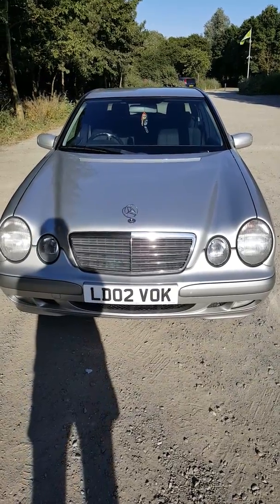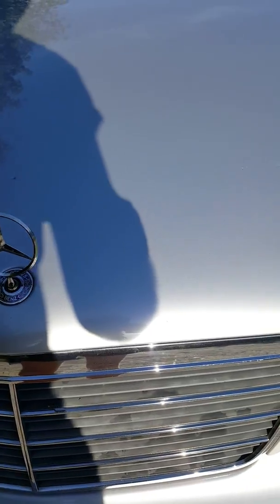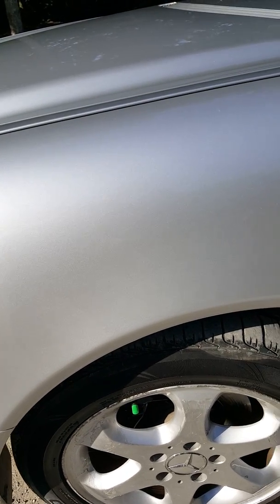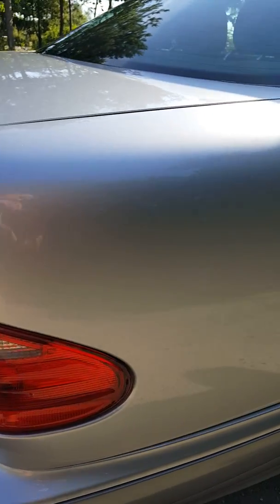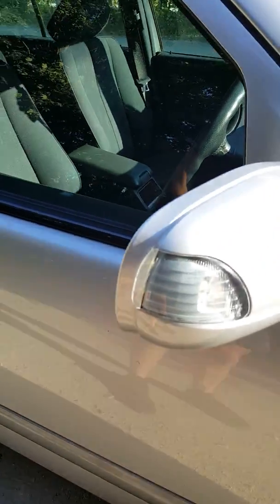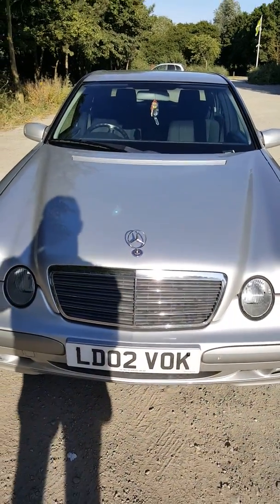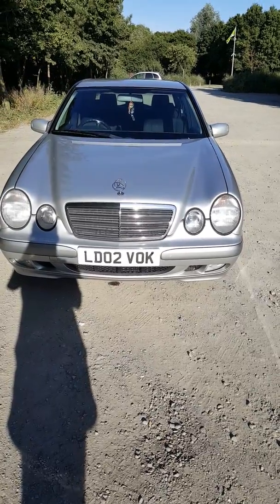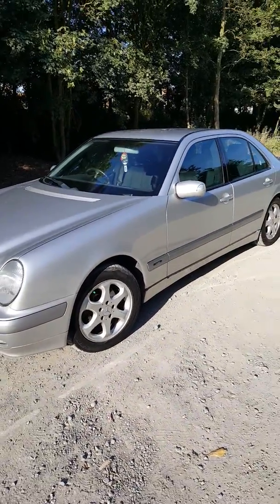Mercedes E 220 c.d.i